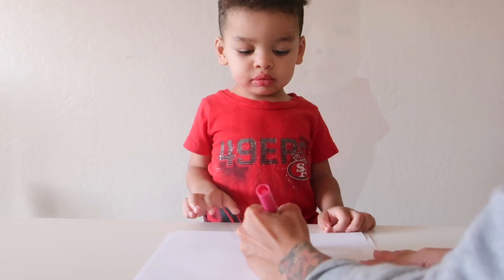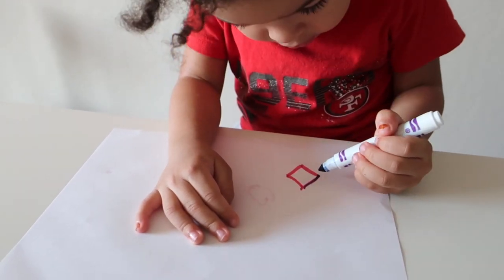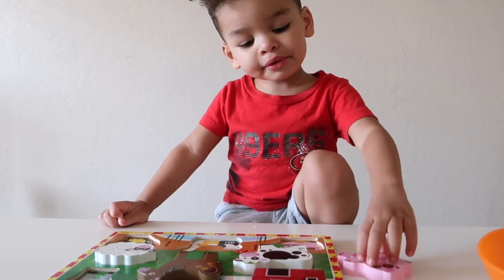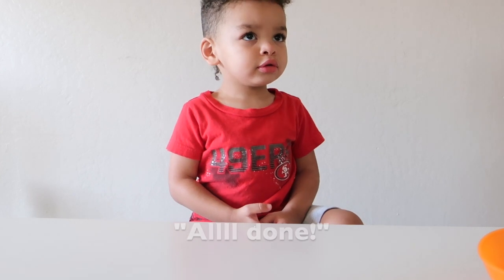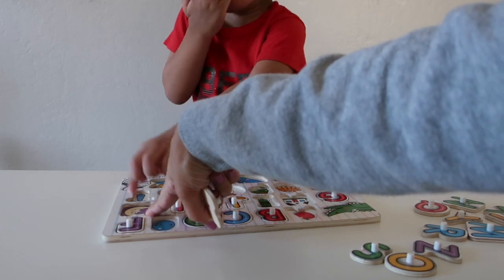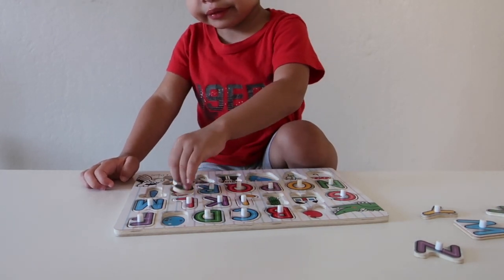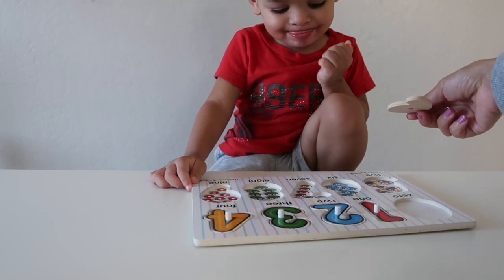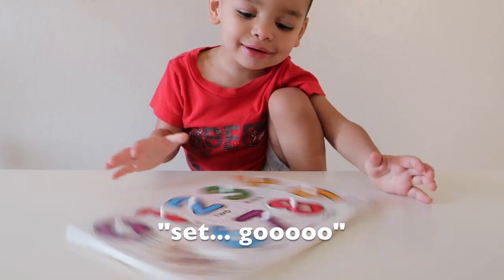AUTISM | Autistic Toddler Drawing | Teaching Autistic 2 year old | Homeschool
Don't forget to give this video a huge thumbs UP for more videos like this & an extra thumbs UP for Autism Awareness!